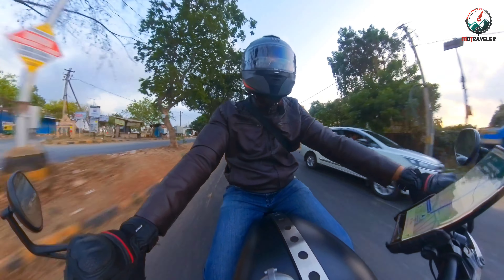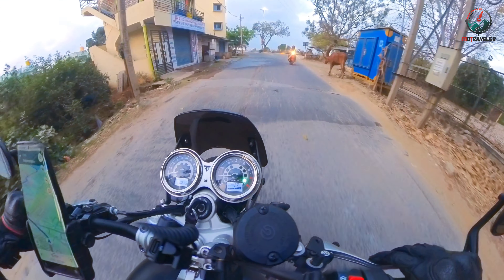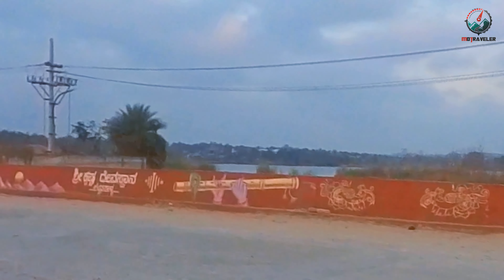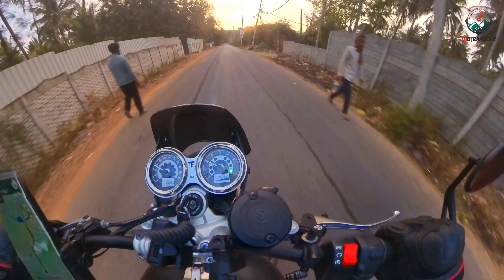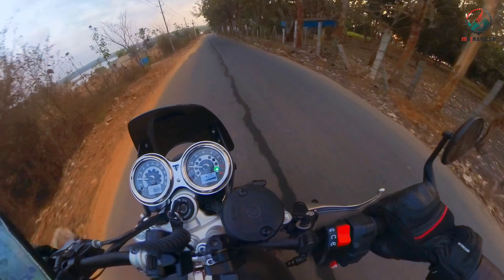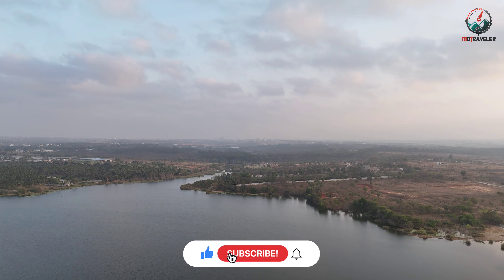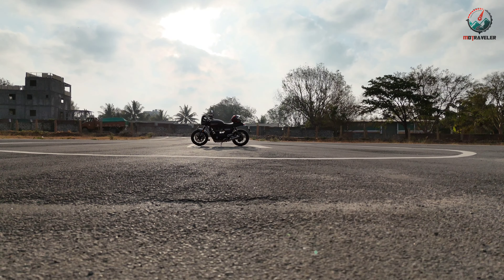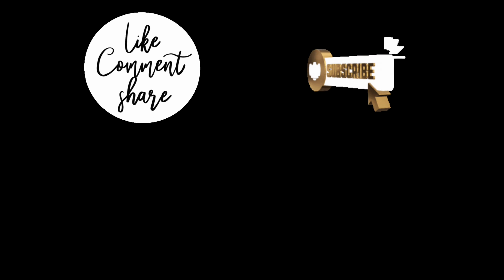Speed Twin Stories 🏍️| Drone Practice 🚁| Ramohalli Lake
Ramohalli Bettanapalya Lake is about 20 kms from Vijaynagar, Bangalore and hence, becomes a closest spot to visit if planning a quick getaway. Can continue to Big Banyan Tree, Manchanabele Dam in the same route if interested.

This lake is usually not crowded and it is clean if you access this lake from the lake bund/main road side instead of the mud road that I've shown in this video.

Time Codes:
0:00 - The Teaser
0:53 - The Ride
9:51 - Drone Moves
11:51 - The Helipad
12:34 - The Return